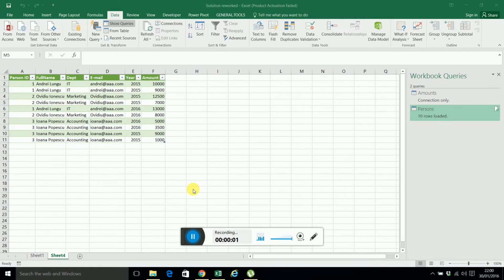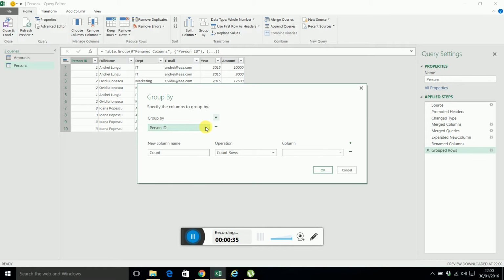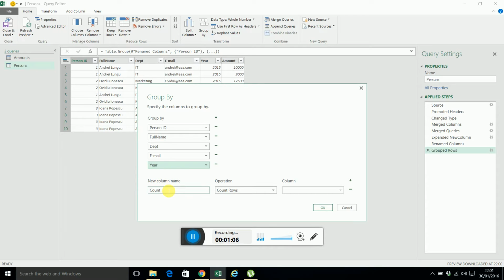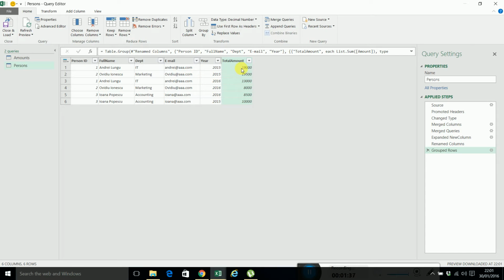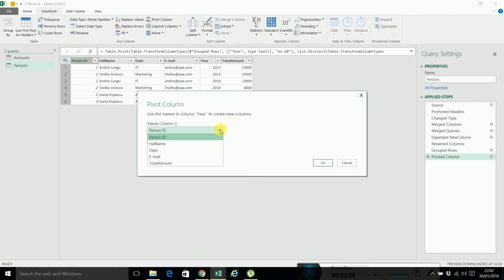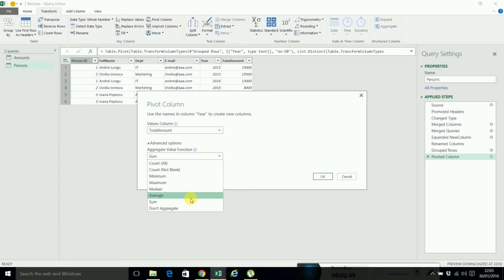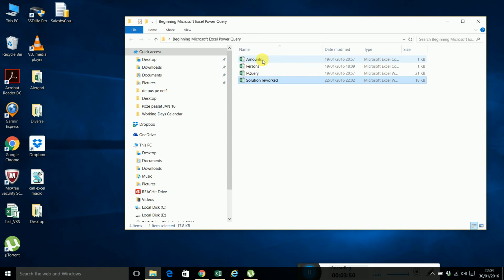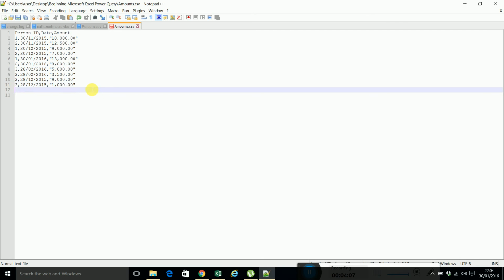Beginninng Microsoft Excel 2016 Power Query Part 4: Group by and Pivot